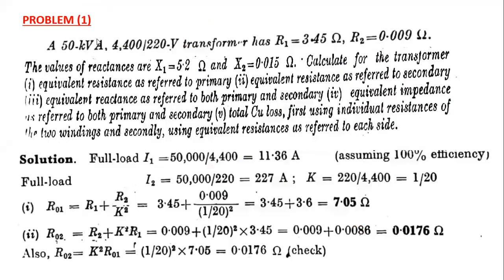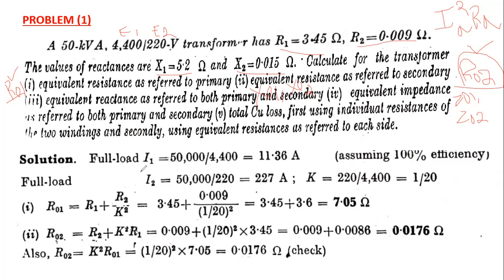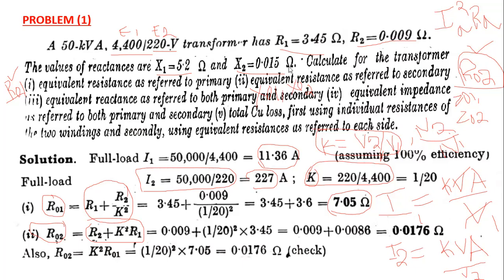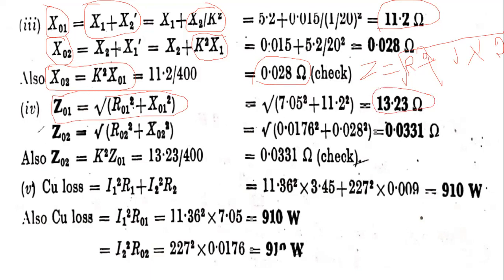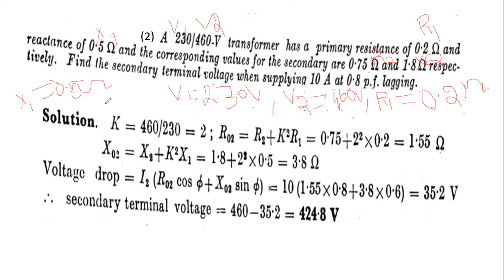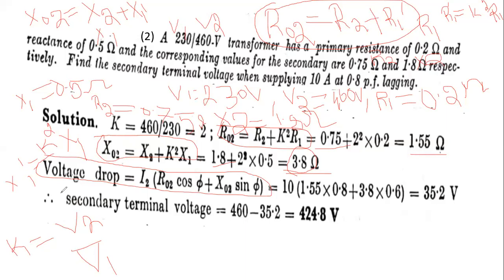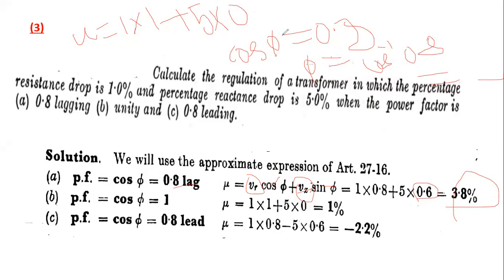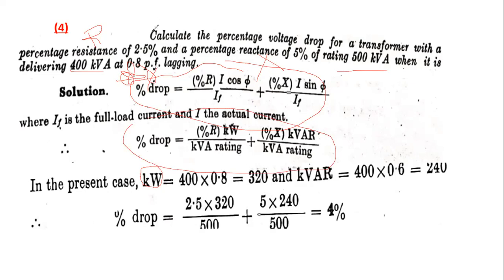JNTUK R20,IECE,II SEM SUBJECT BEE,UNIT 2,LECTURE NO 33,TOPIC PROBLEMS ON TRANSFORMER